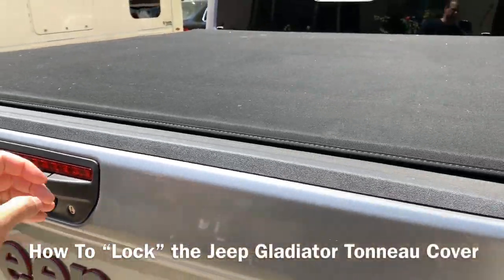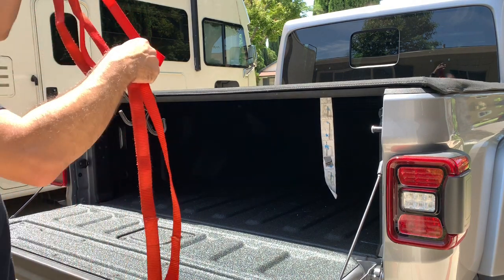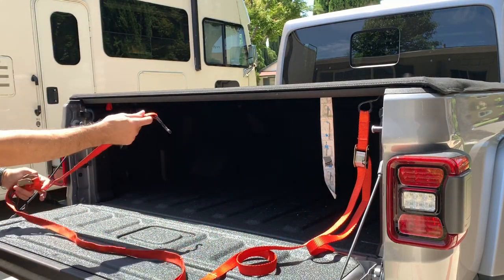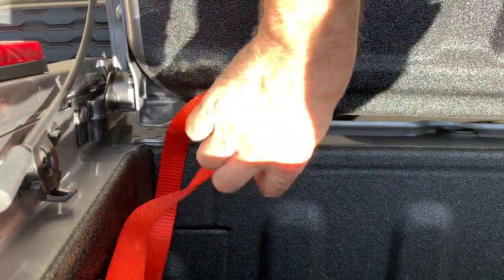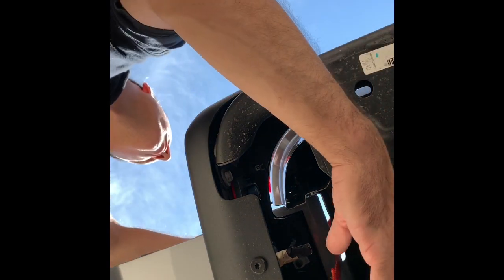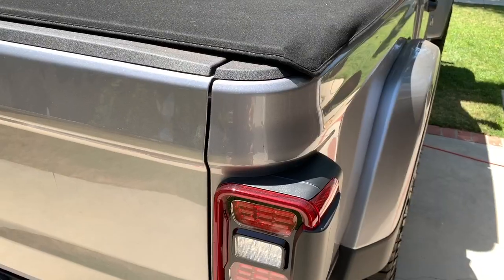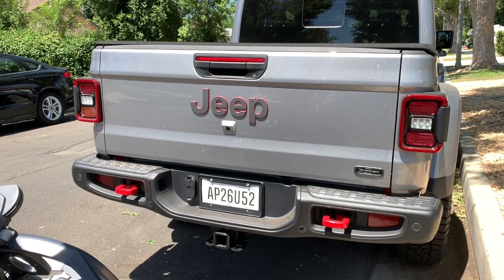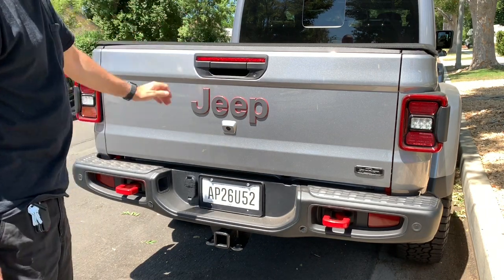How To Lock the Jeep Gladiator Tonneau Cover